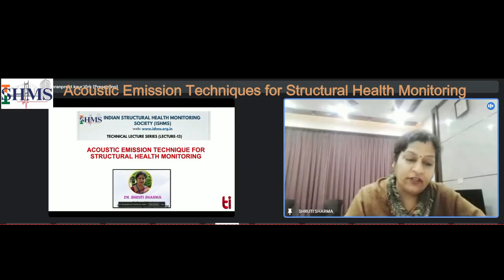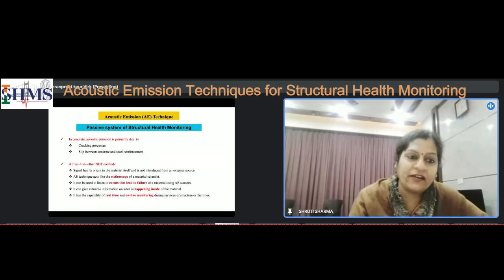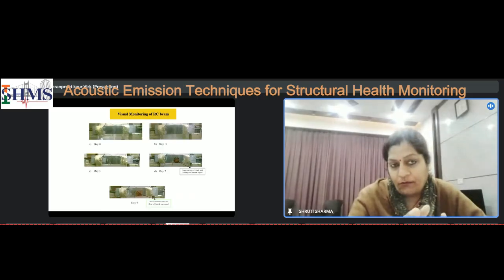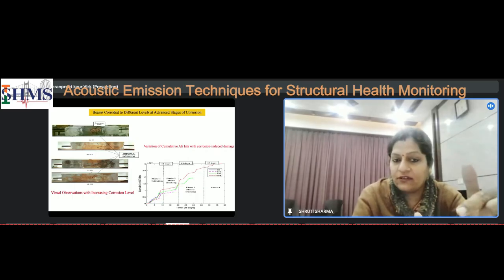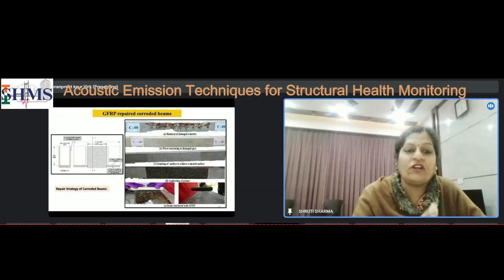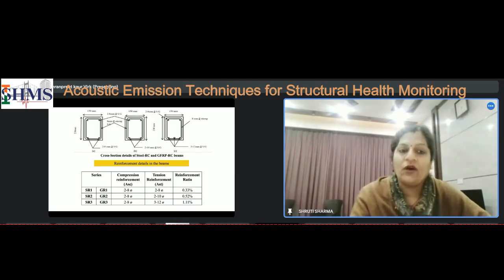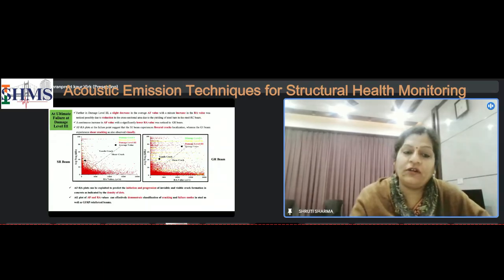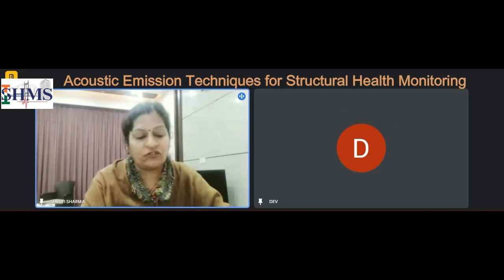Acoustic Emission Techniques for Structural Health Monitoring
ISHMS Technical Lecture on Acoustic Emission Techniques for Structural Health Monitoring, by DR. SHRUTI SHARMA Professor & Head Thapar Institute of Engineering & Technology.